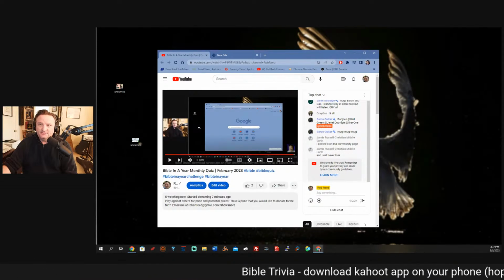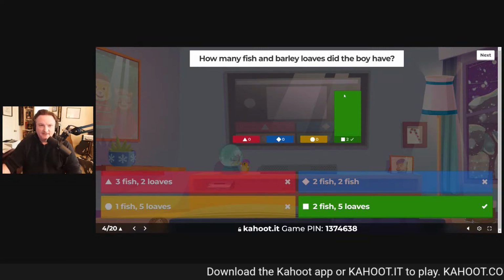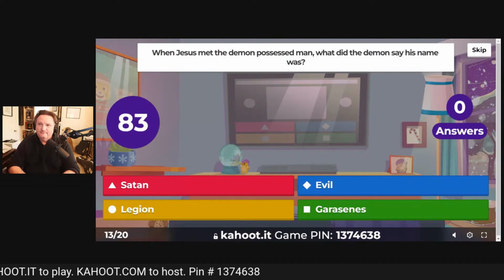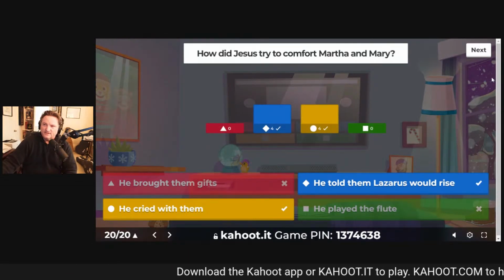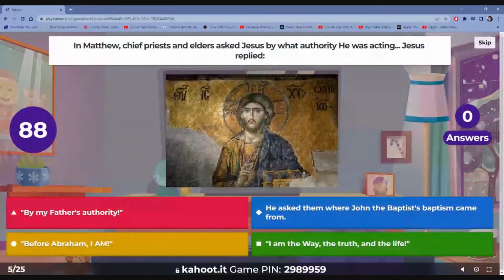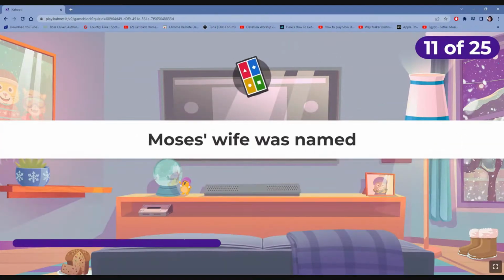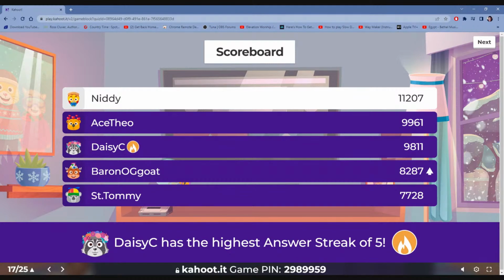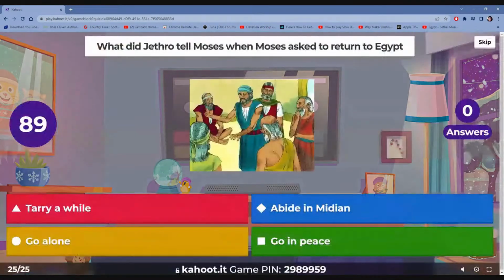Bible In A Year Monthly Quiz | February 2023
Play against others for pride and potential prizes!  Have a prize that you would like to donate to the fun?